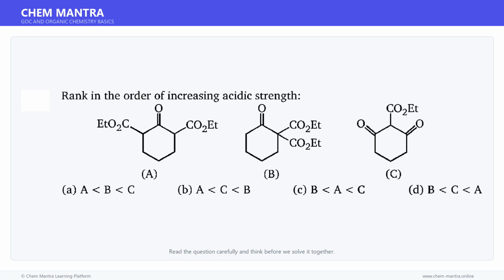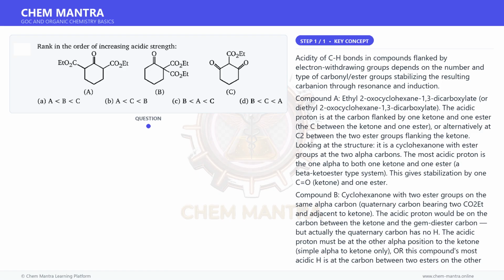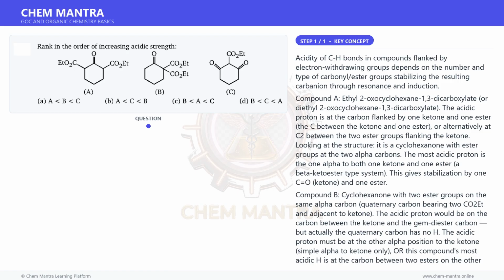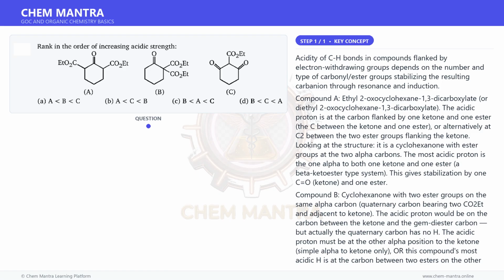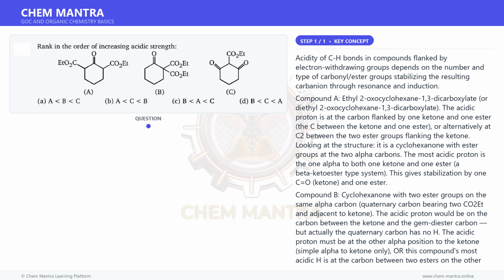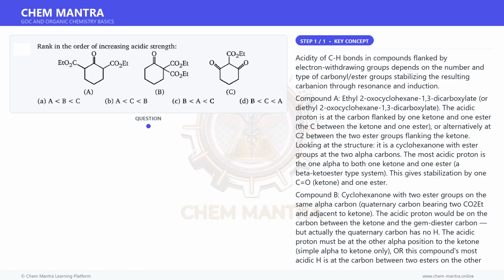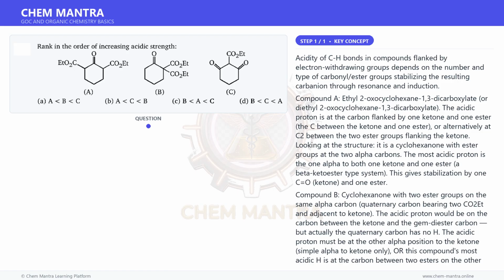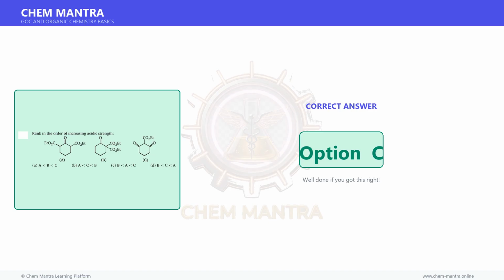Acidity of C-H bonds in compounds flanked by electron- | GOC Chemistry | JEE Chemistry | Chem Mantra